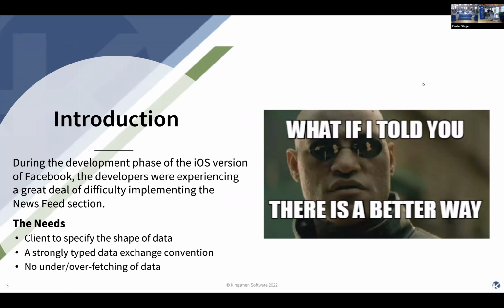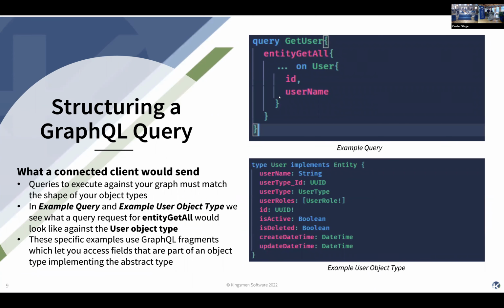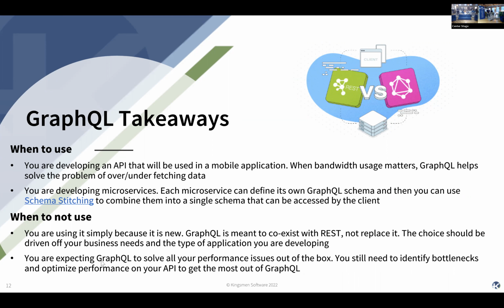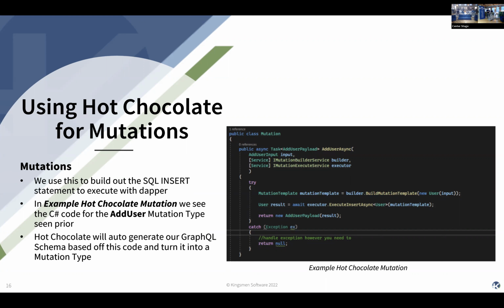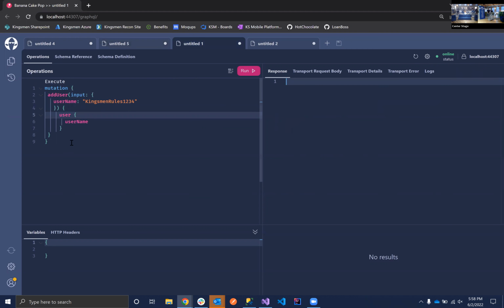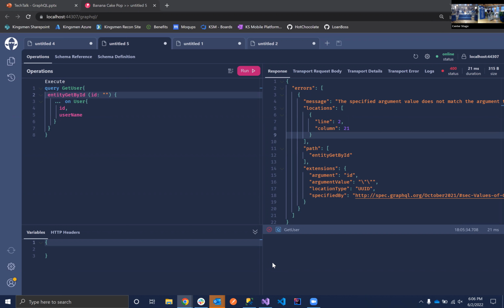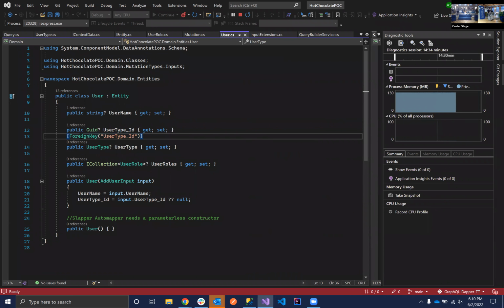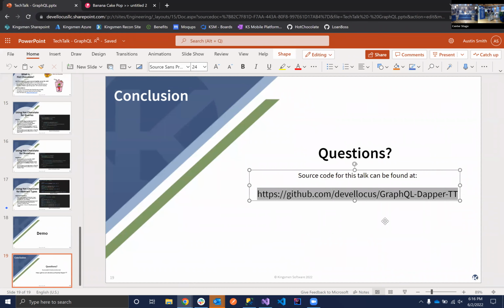KS TechTalks: Implementing GraphQL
We will be covering a C# approach to the increasingly popular REST alternative, GraphQL. During this discussion you will get an in depth overview of an open-source GraphQL Server called HotChocolate that fully utilizes the Micro ORM Dapper to handle data retrieval.